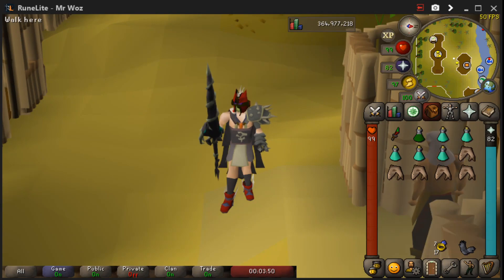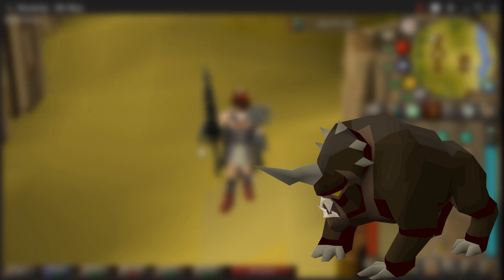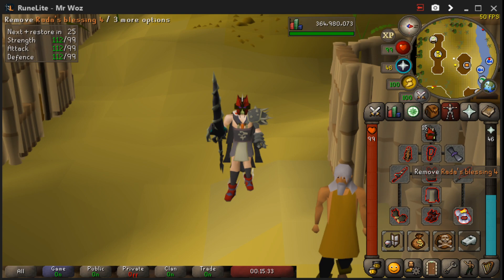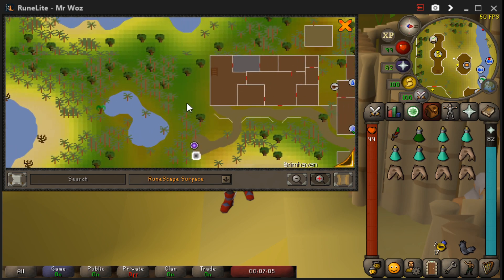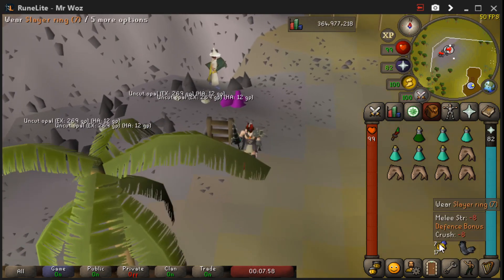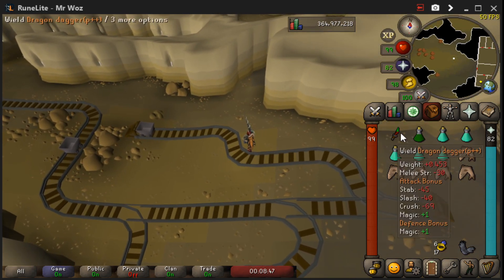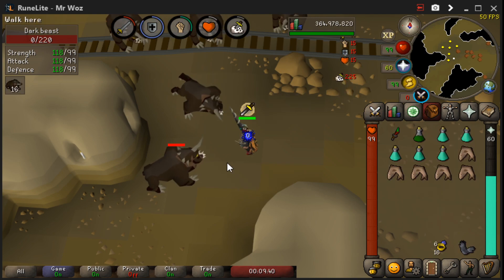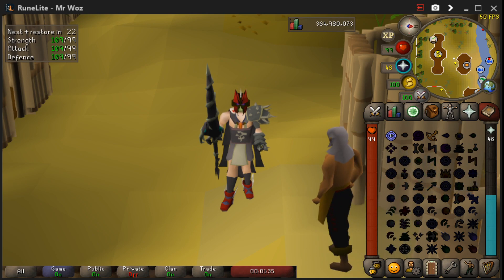OSRS - How To Kill Dark Beasts - Slayer Guide 2019 - ( EVERYTHING YOU NEED TO KNOW )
Hey guys back with another guide, this time i will be helping you on how to kill these dark beasts when on a slayer task, hope this video helps!